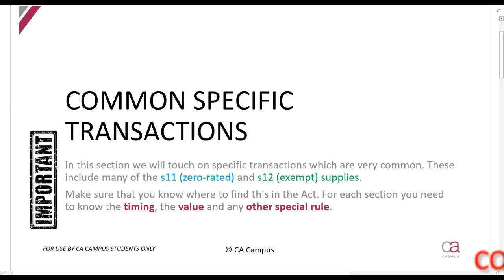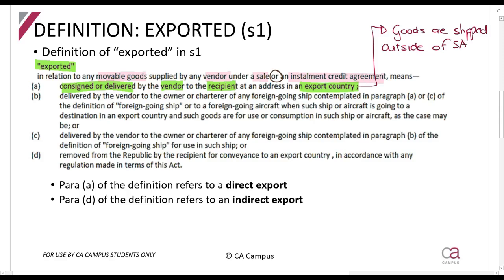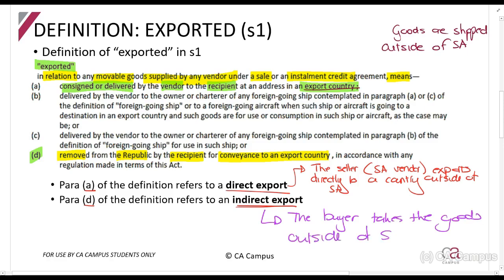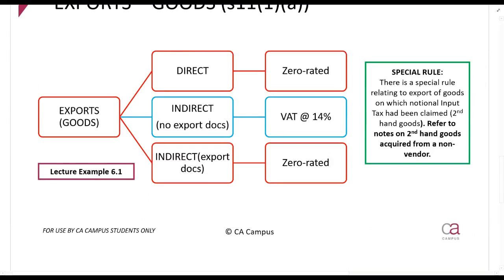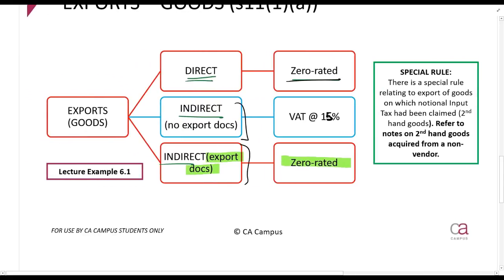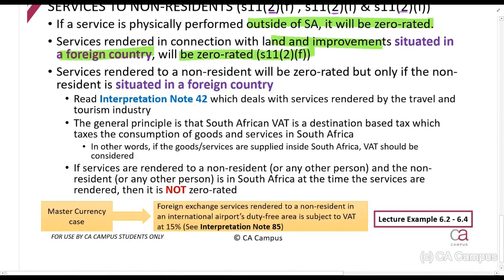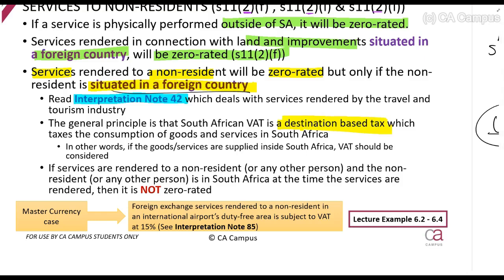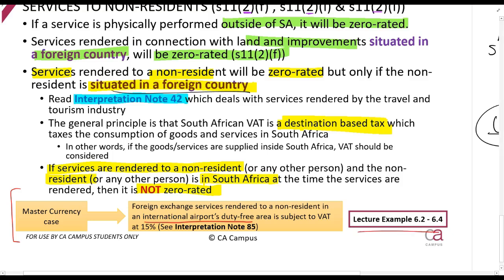VAT: Part 1.5 - Exports and services to non residents